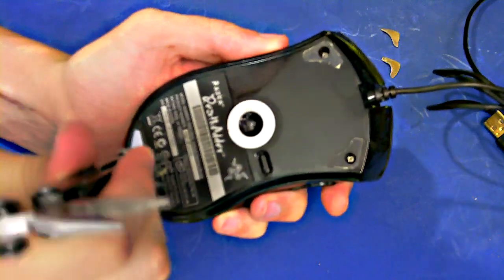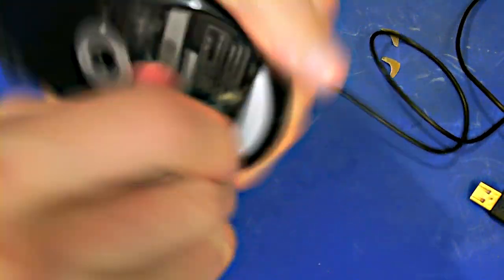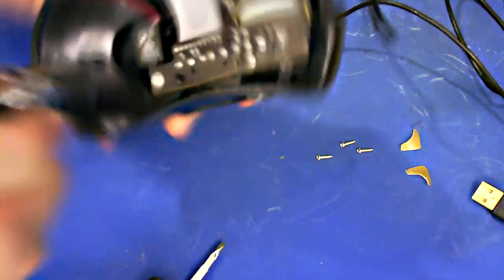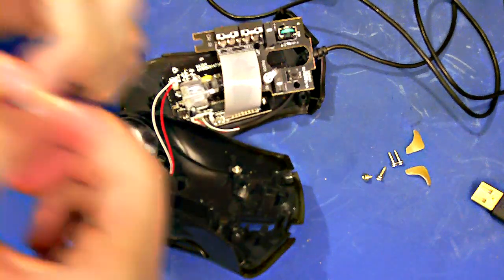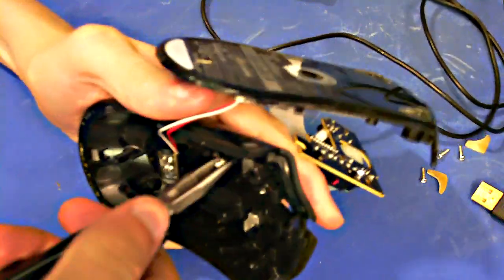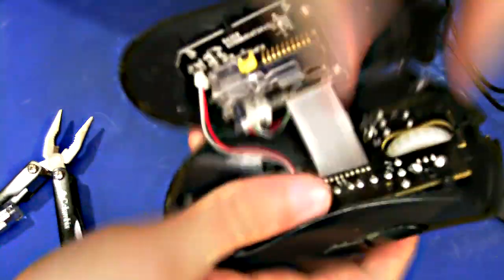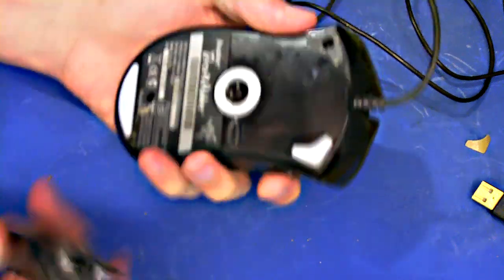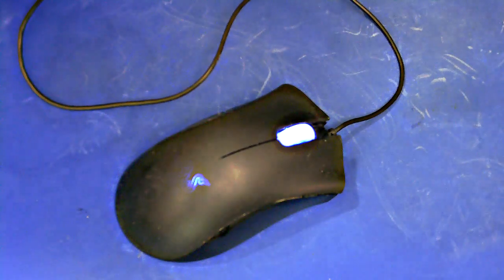How to fix Razer Death Adder Scroll Wheel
Wanted to make a quick how to video